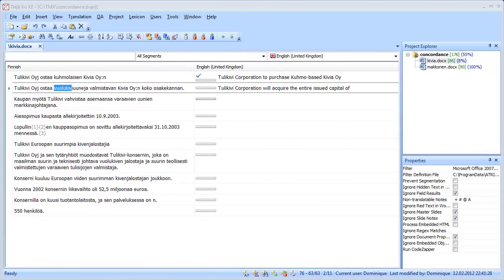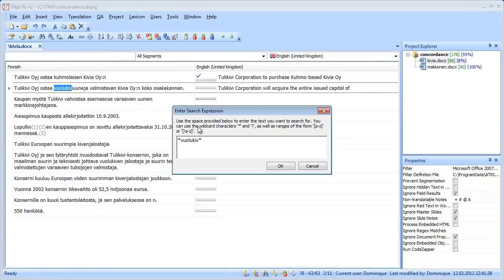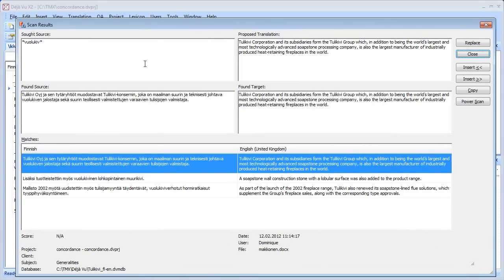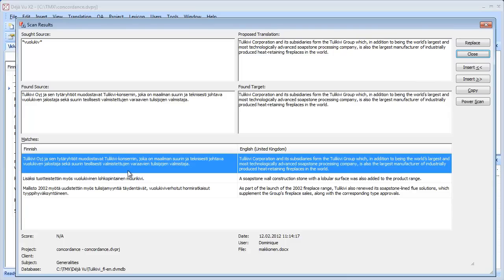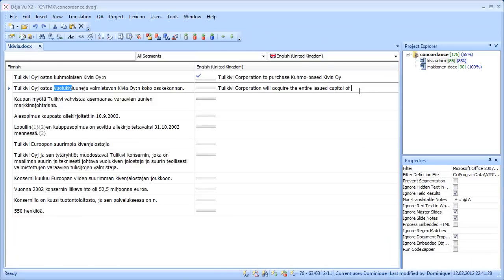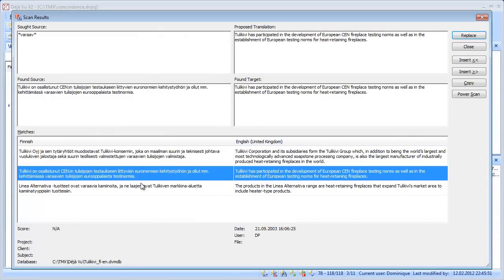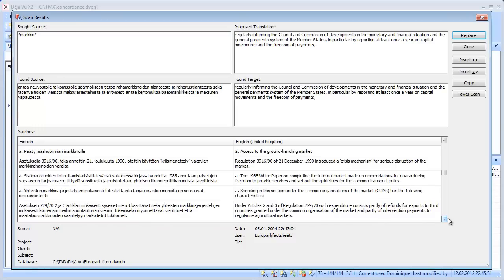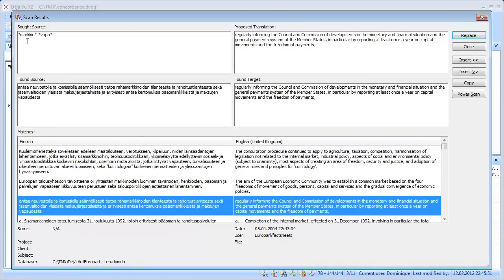Concordance: Déjà Vu (part 6 of 6)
This is the last in a series of six videos about the concordance search feature of popular translation tools.

Part 4 of 6: SDL Trados Studio 2011 SP1
Part 5 of 6: memoQ translator pro 5.0
Part 6 of 6: Déjà Vu X2 Professional (this video)